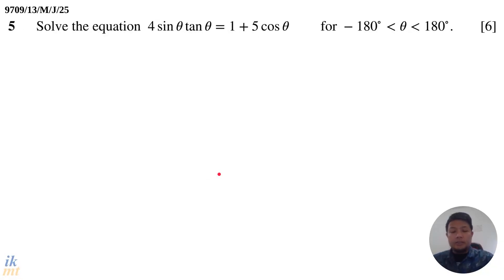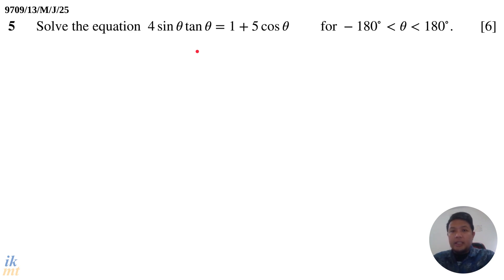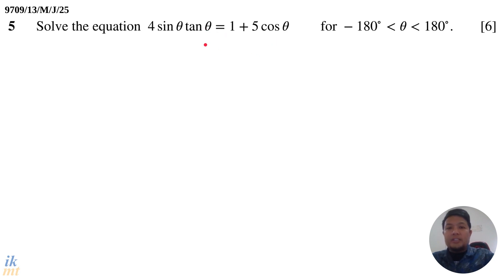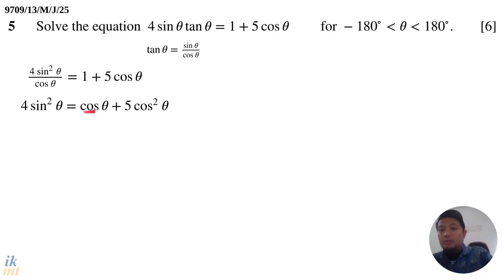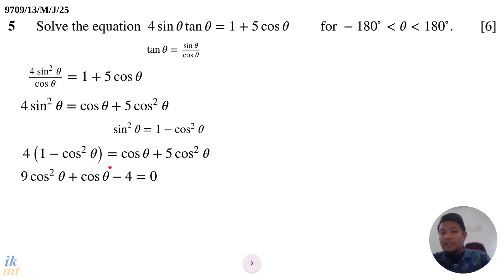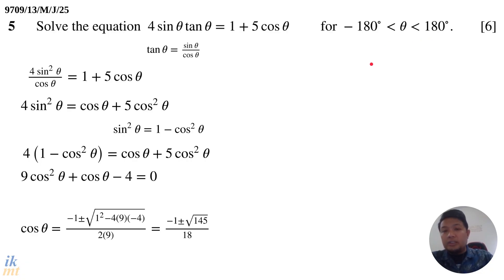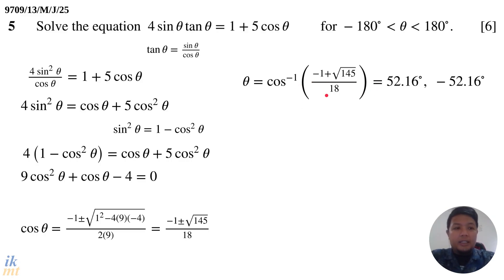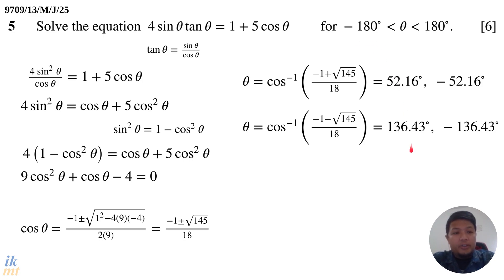Q5 Solution (May June 2025 9709 Pure Math 1 Variant 3)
Solution to Question 5 of the A-Level Pure Mathematics 1 Variant 3 May/June 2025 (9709/13/M/J/25)

The question covers the topic of Solving Trigonometric Equations